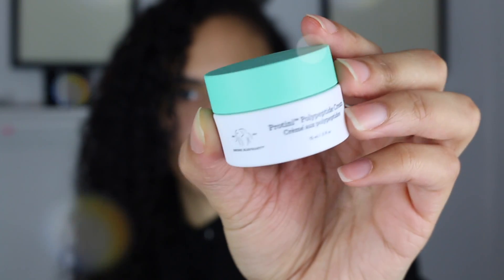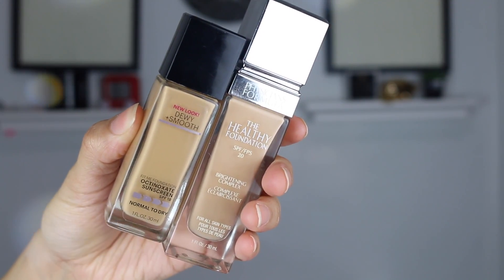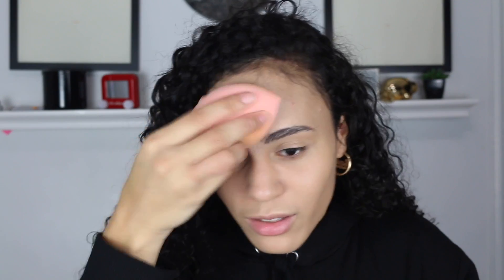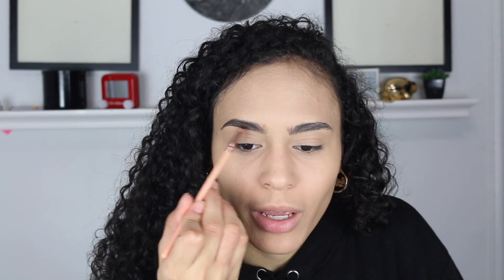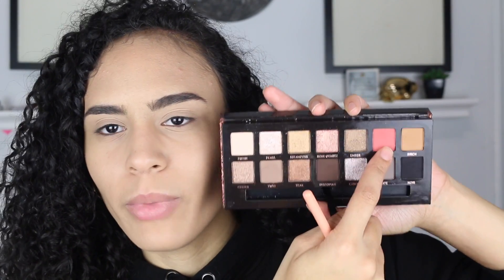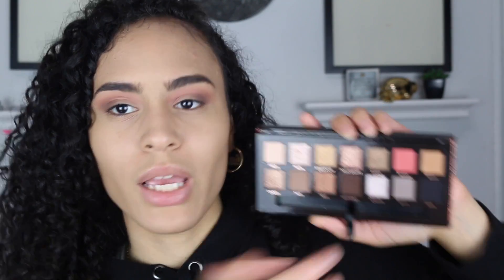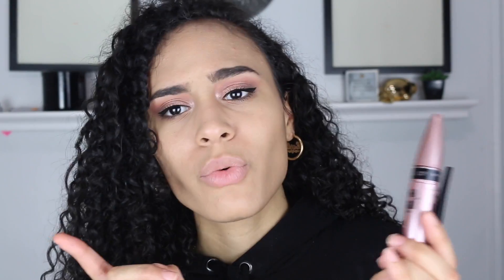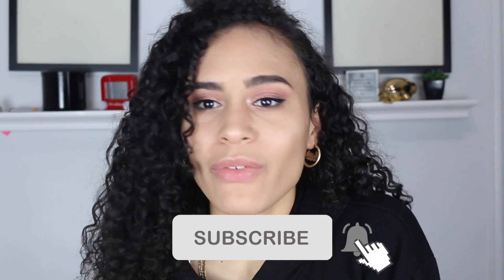ABH SULTRY PALETTE MAKEUP | Leslie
I stole yet another palette from my sister so here's a new makeup look! I hope you guys enjoyed! Love you guys! ... (insert heart here) :)

Like this video if I made you smile!

❊ Camera: Canon 70D *its discontinued but this one is better*
❊ Lights: LimoStudio Softbox Lights

If you are reading this, you guys are all beautiful!